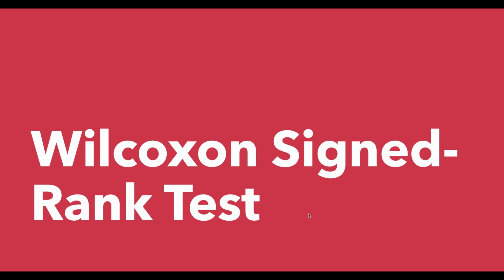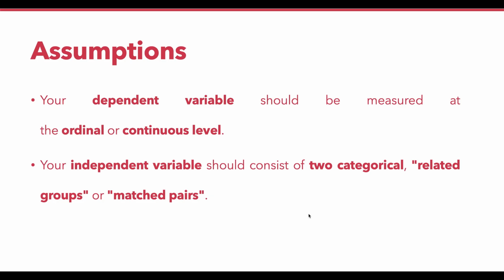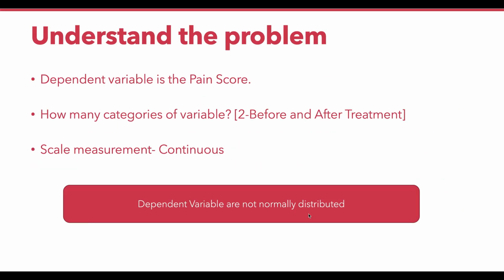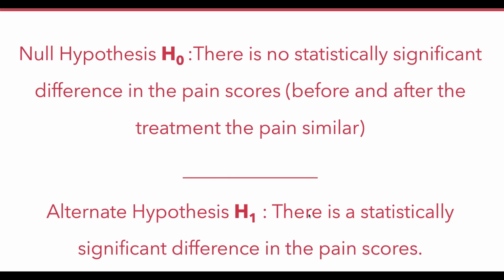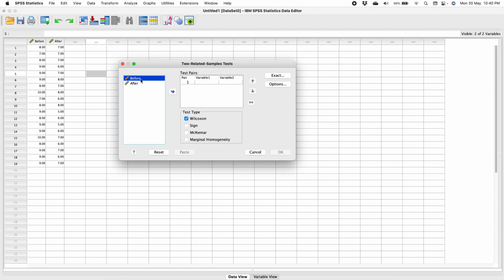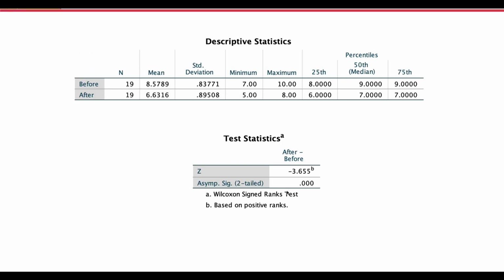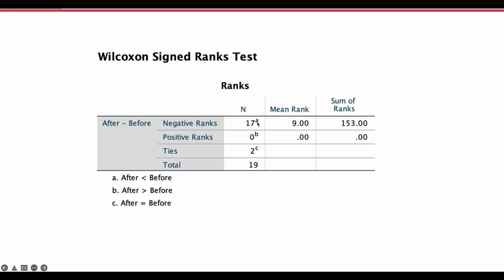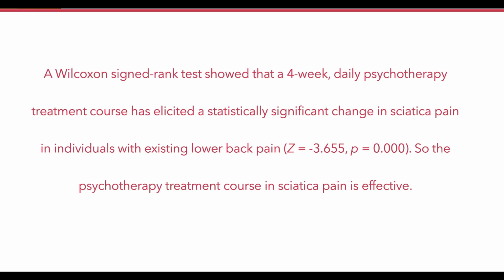Wilcoxon Signed Rank Test | SPSS | The Rahul Academy | TRA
Dr Rahul Sharma in this video has demonstrated the application of Wilcoxon Signed Rank Test using SPSS.